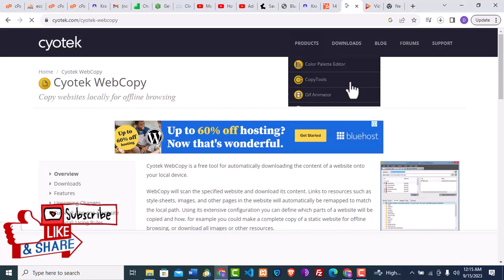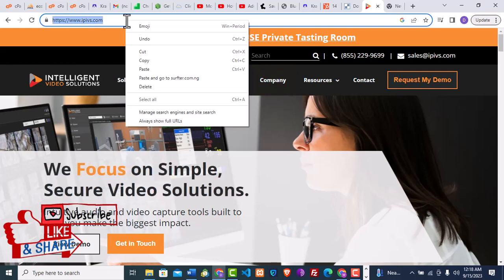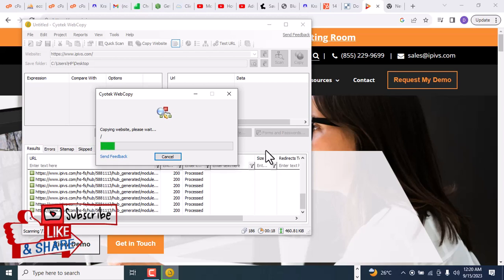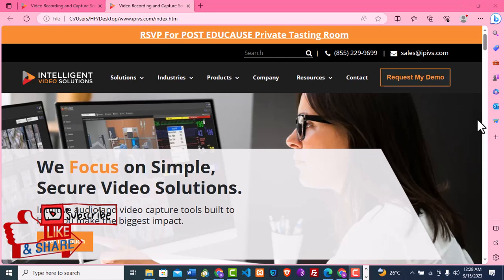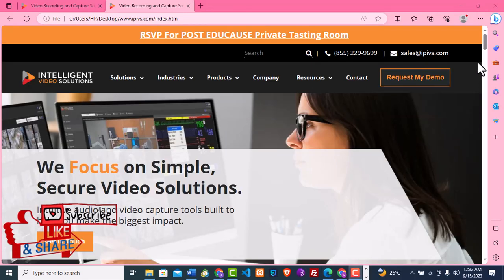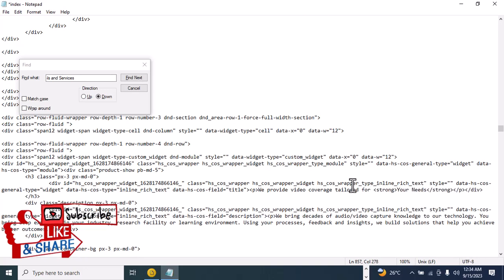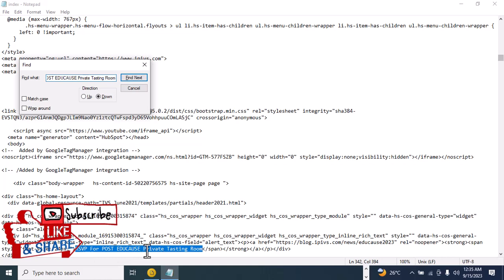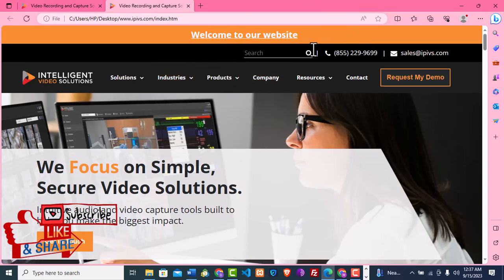How To Use The Cyotek Webcopy To Copy Any Website Online - Cyotek Webcopy Tutorial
Hi, In this video, i will be showing you how you can use the Cyotek WebCopy, to clone any website. its a simple and easy tool that will help you clone any website you want, copy and edit.

Easy trick on how to clone any website - Copy any website and turn them to template